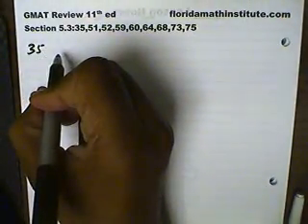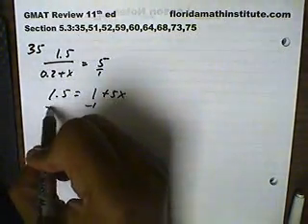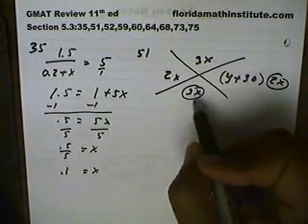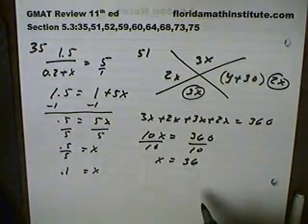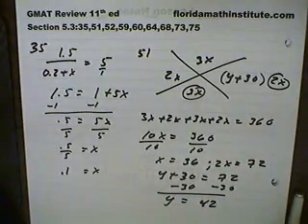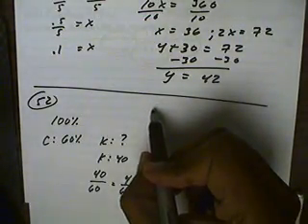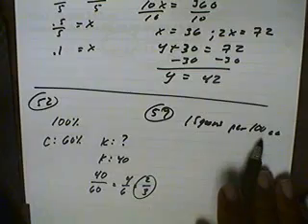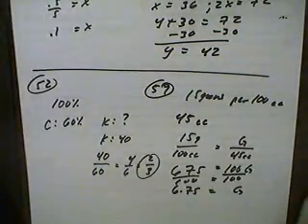GMAT Review section3.5 Part I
GMAT review section 3.5 problems 35,51,51,59